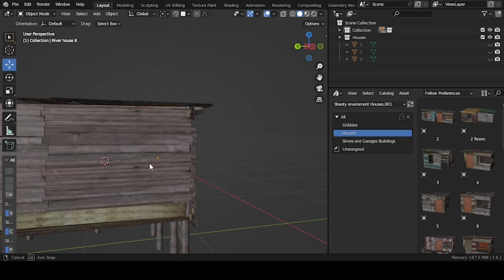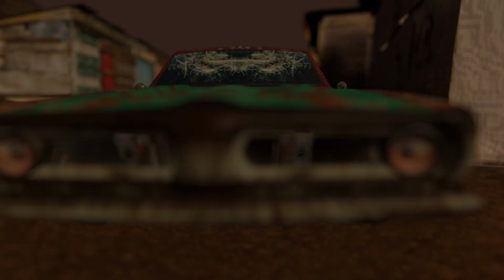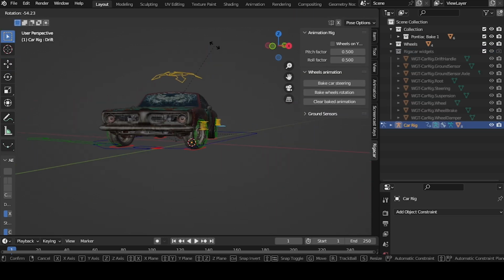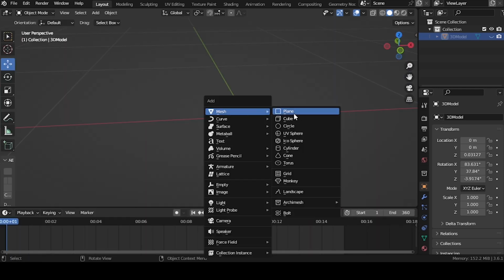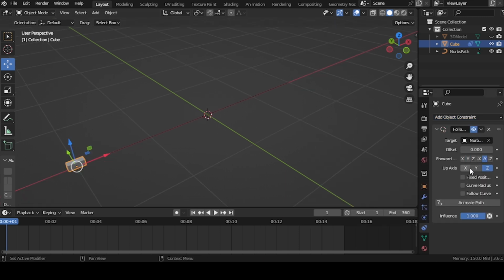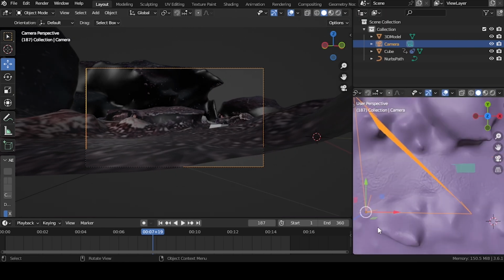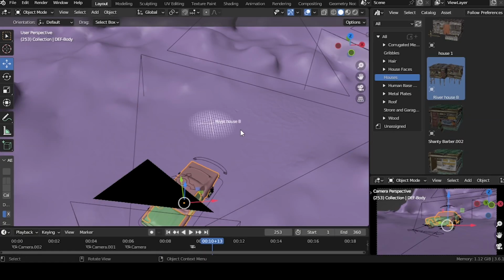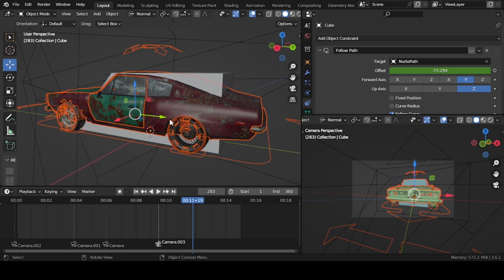I Spent 2 Days Making This Animation In Blender